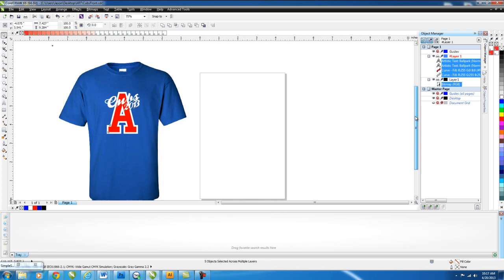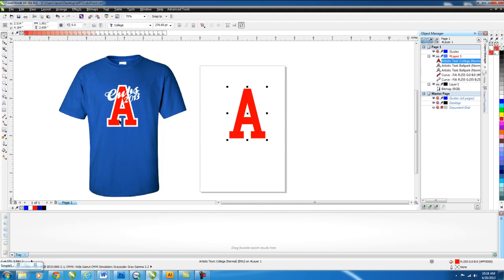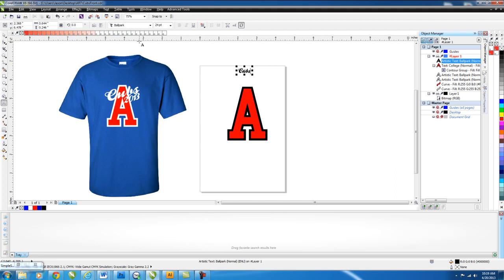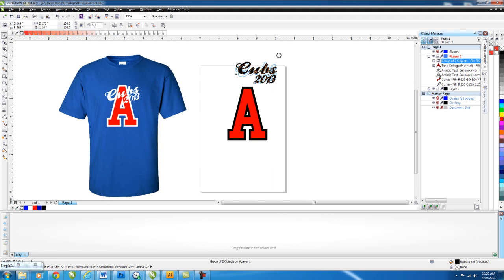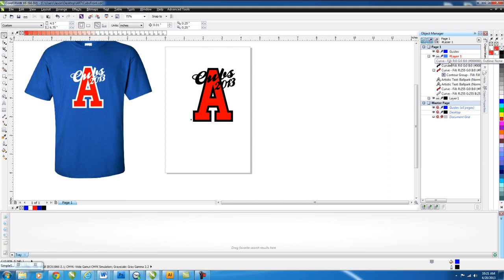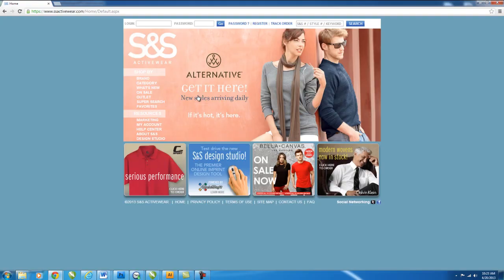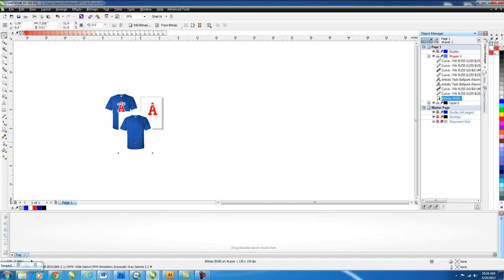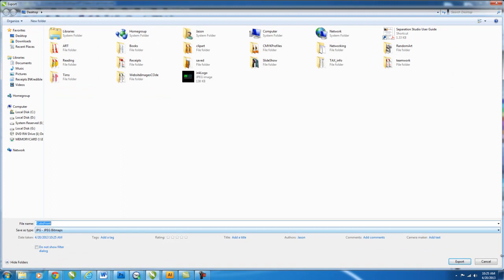Screen Print Part 1: Image Mockup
This video covers the graphic design part of screen printing.  It details how to create a T-Shirt mockup for a customer using Corel Draw x6